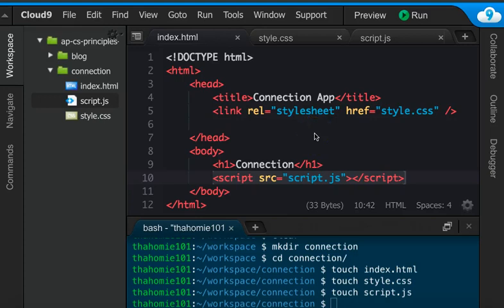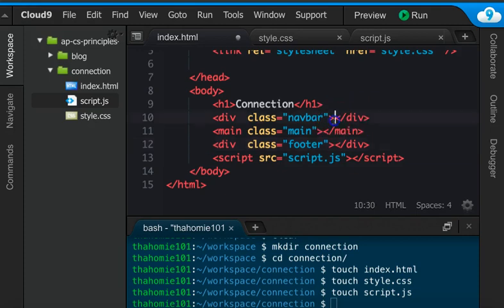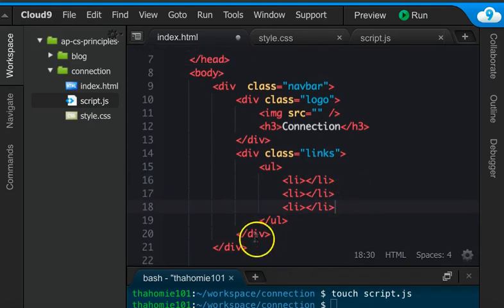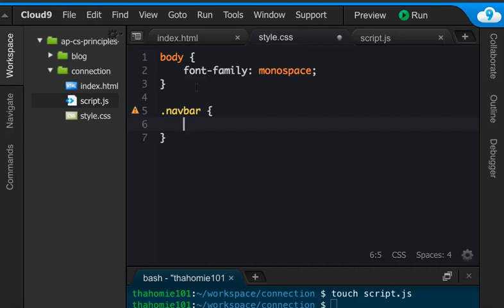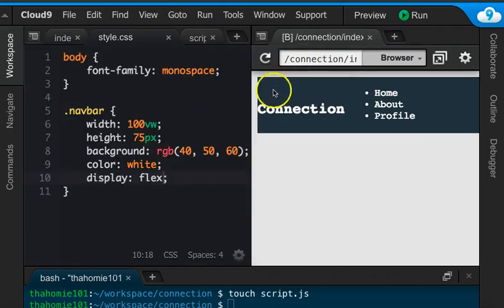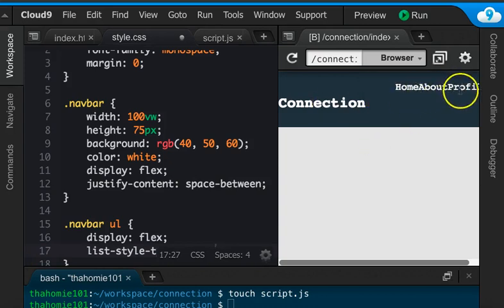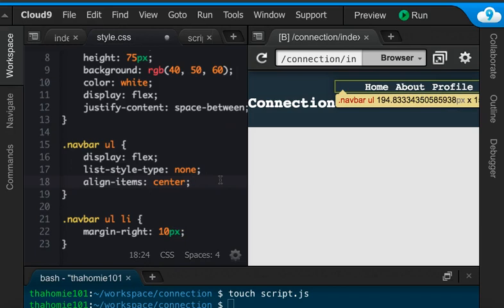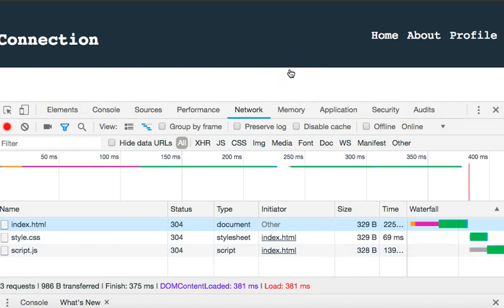Connection App - Part III